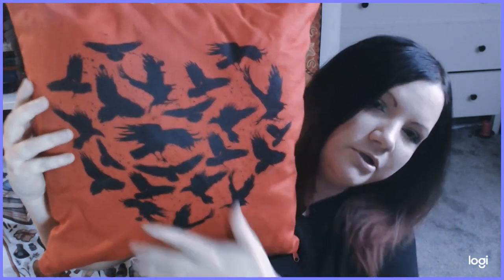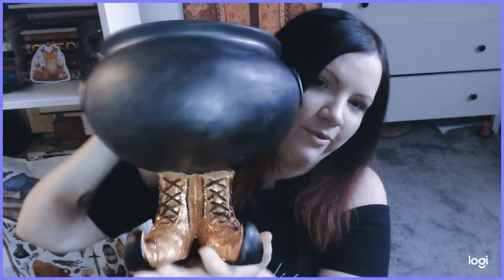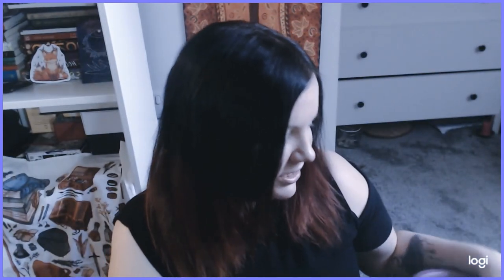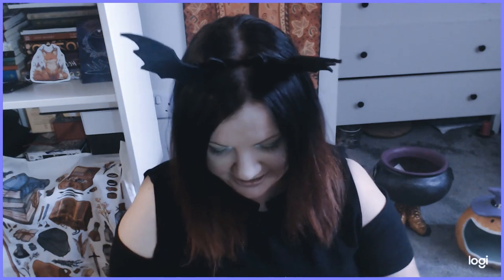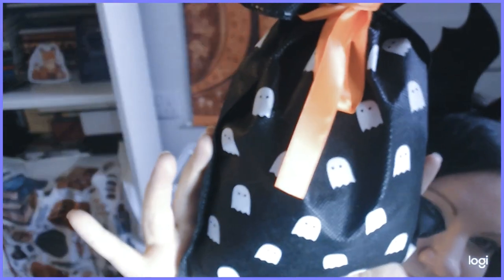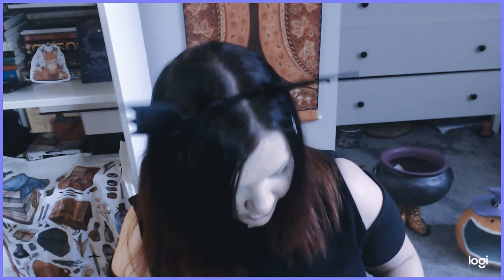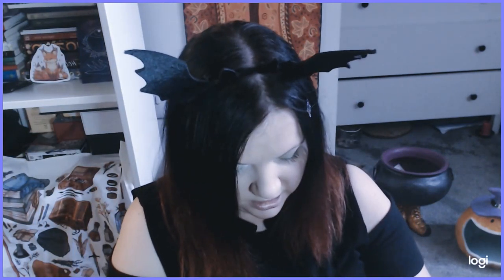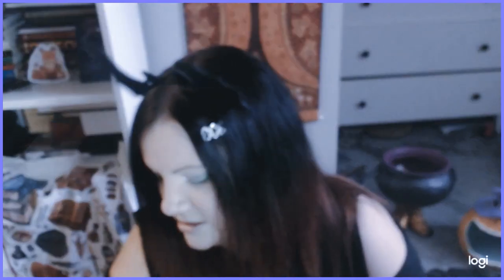★ MASSIVE HALLOWEEN HAUL ★ 2019 Spooky shopping!!! ★